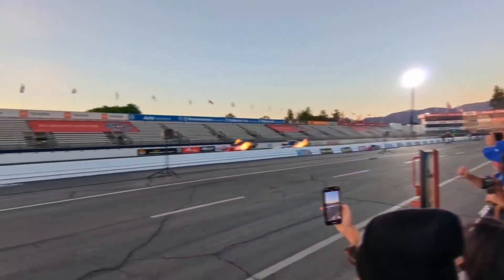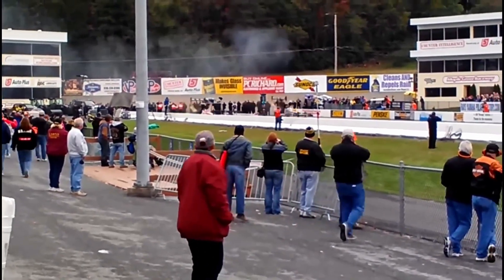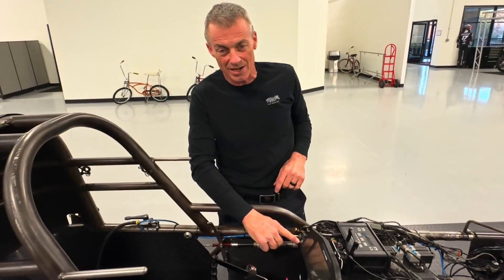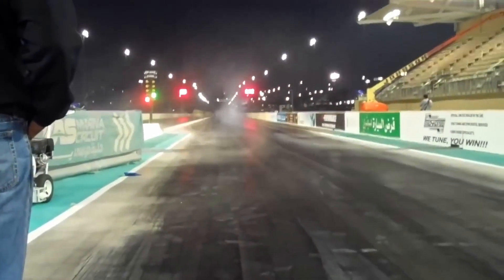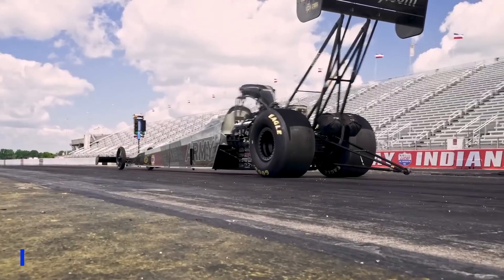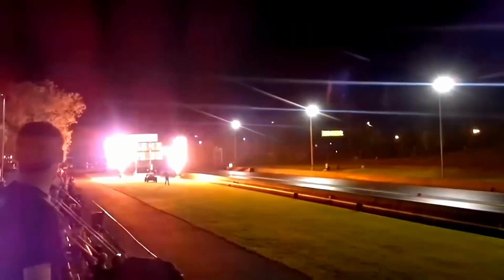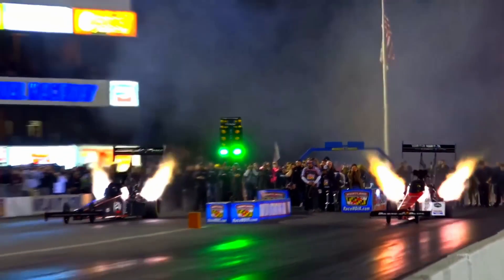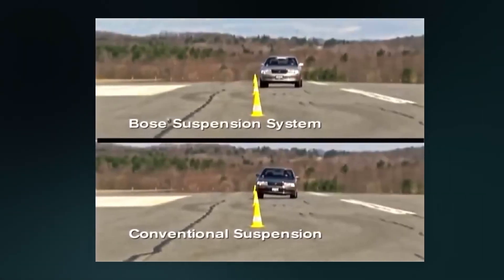Why This Race Car Defies Physics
This is a Dragster, the fastest accelerating vehicle ever built by humankind! These machines dominate the world of drag racing, where the goal is simple: cover a quarter mile (402 meters) as fast as physically possible. But don’t be fooled by the simplicity, the engineering behind these monsters is absolutely mind-blowing.

Top Fuel Dragsters, the most extreme class in drag racing, can reach speeds of over 500 km/h (310 mph) in less than 4 seconds. That’s faster than a Formula 1 car, a jet fighter on takeoff, or even some rockets during their initial launch phase. From 0 to 100 km/h in just 0.5 seconds, the acceleration is so brutal that drivers experience between 5 and 6 Gs, meaning six times the force of gravity!

Each Top Fuel Dragster is powered by a supercharged 8.2-liter V8 engine, running on nitromethane fuel, an explosive chemical compound capable of producing over 11,000 horsepower. That’s ten times more powerful than a Formula 1 car. During a single run, the engine burns almost 15 liters of fuel per second, and after just one race, it often needs to be completely rebuilt.

The sheer power and engineering precision make dragsters the kings of acceleration. No other vehicle on land can match their speed over such a short distance.